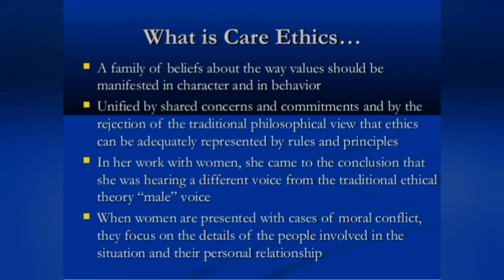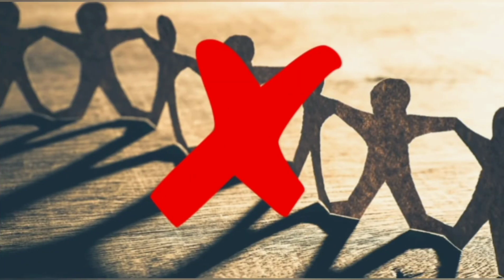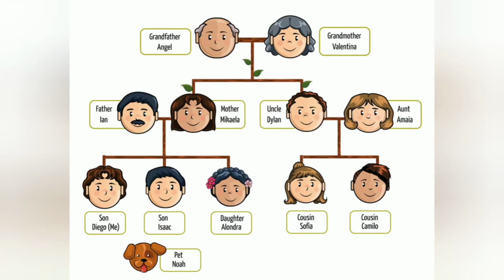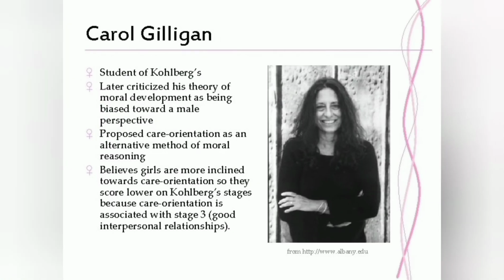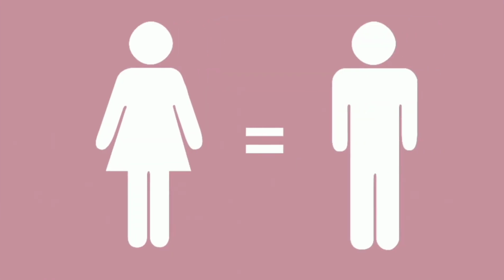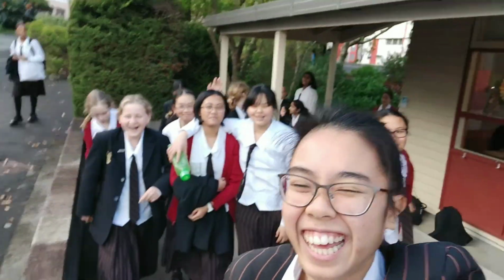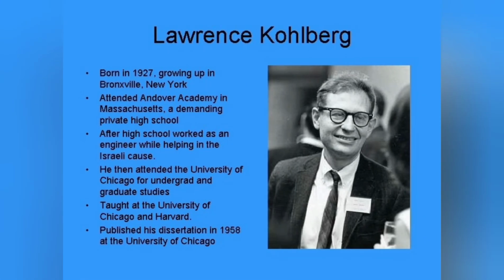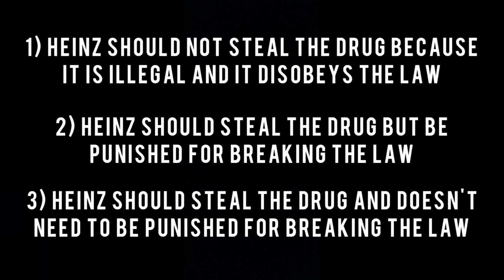Care Ethics: An Ethical Theory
OVERVIEW
 ► Care Ethics, also known as Ethics of Care is a normative ethical theory. Remember that normative ethics is the study of behaviour. This ethical theory believes that interpersonal relationships (relationships between people) is the centre - the most important factor when deciding on moral actions. As you can see, this ethical theory avoids "impersonal reasoning" that is usually involved with deontologist, utilitarian or justice ethical theories because it does not focus on the relationships involved.

 ► To follow care ethics, you must place importance on relationships and what matters to you, as well as what you would naturally respond to in a situation.

 ► Fun fact: this is one of the cluster of normative ethical theories that were developed by feminists! Carol Gilligan is the mother of Care Ethics and established this philosophy because she found the other ethical theories of utilitarianism and deontology to be too "masculine" or "male" focused perspectives.

 ► To summarize, Care ethics emphasizes on the personal response of all individuals through the importance of relationships. The biggest difference to pay attention to is that while Utilitarianism and Deontology focus on "what is right" and are known to be "unemotional", Care Ethics is known to be completely "emotional" as it is based on rational thinking through emotions. Decision-making is based on the relationships we have in the situation.

 ► Children, you're going to hate me for this but LET'S TAKE US BACK TO THE TROLLEY PROBLEM!
 ► A care ethicist would not pull the lever or switch or whatever I said in my previous videos to divert the trolley onto the other tracks - they would keep going straight because they do not want to kill the one person on the other tracks… this is because according to Care ethics, you have a natural moral compass within you to preserve and protect, and favor those that have a closer relationship to you. Since the family member has a closer relationship to you than the 5 strangers ahead of you, you wouldn't divert the trolley.

KEY THINKER(S)
 ► Carol Gilligan
 ► She believes that "humans are relationally responsive people" which means that we just naturally respond to the relationships and those around us
 ► She compares this moral thinking to a trampoline… if you and a bunch of friends are on the same trampoline together, and you start moving, it will start to affect a lot of people around you!
 ► She also believes that even though this is known as a "feminist philosophy", it actually applies to everyone - both men AND women.

 ► Nel Noddings
 ► She argues that "caring is the foundation of morality"… she saw the idea of relationships as being "ontologically basic to humanity", which means that our identities are defined by the set of relationships individuals have with other humans.

THOUGHT EXPERIMENT
 ► Please keep in mind that this ethical theory is known as "a feminist ethical theory" or "a feminist approach to ethics" only because it was introduced by feminists. This ethical theory applies to every human because everyone has emotional connection and relationships to someone.

 ► Lawrence Kohlberg is known as the father of moral development and to explain his stages of moral development, he used the Heinz Dilemma.

 ► A woman was on her deathbed. There was one drug that the doctors thought might save her. It was only recently discovered. The drug was expensive to make, but the drug store owner was charging ten times what the drug cost him to produce. He paid $200 for the radium and charged $2,000 for a small dose of the drug. The sick woman's husband, Heinz, went to everyone he knew to borrow the money, but he could only get together about $1,000 which is half of what it cost. He told the drug store owner that his wife was dying and asked him to sell it cheaper or let him pay later. But the druggist said: “No, I discovered the drug and I'm going to make money from it.” So Heinz got desperate and broke into the man's laboratory to steal the drug for his wife.